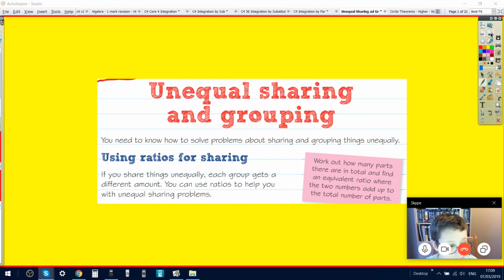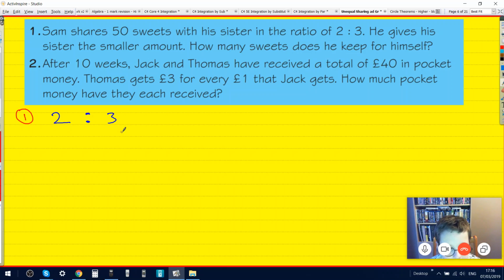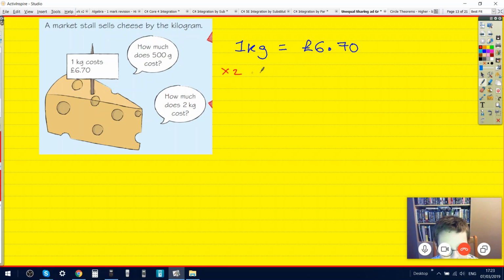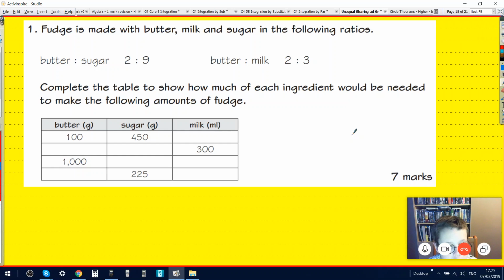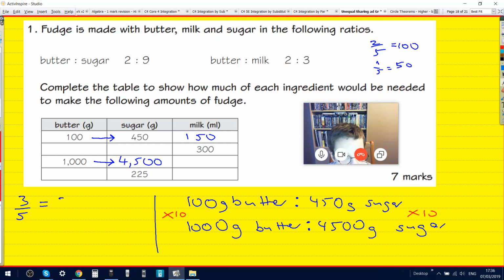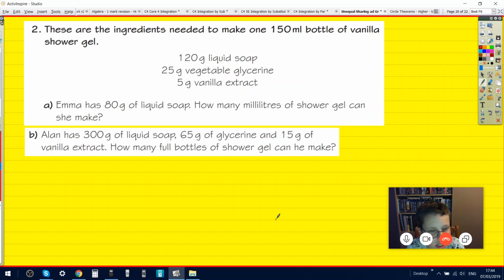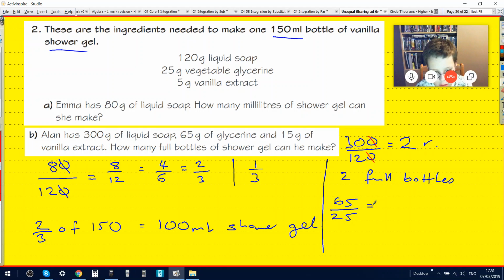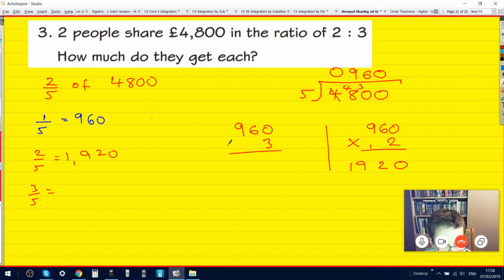Richard - Unequal Sharing and Grouping, Ratio Problems - 7.3.19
KS2 SATS 11+